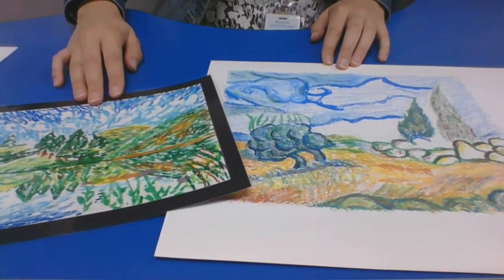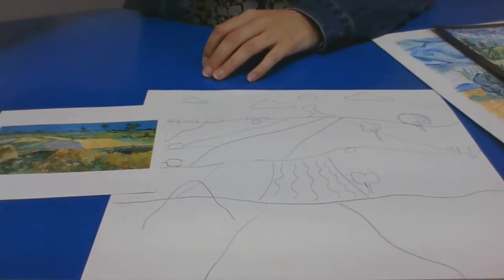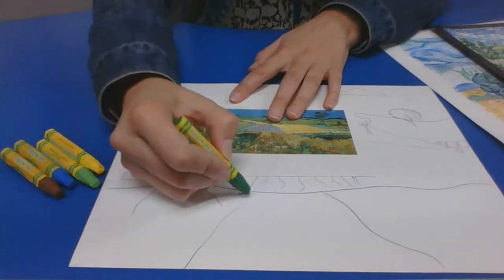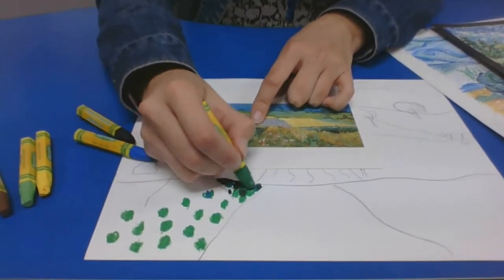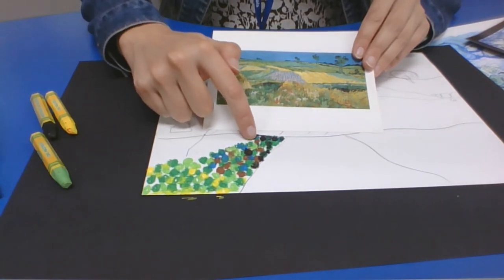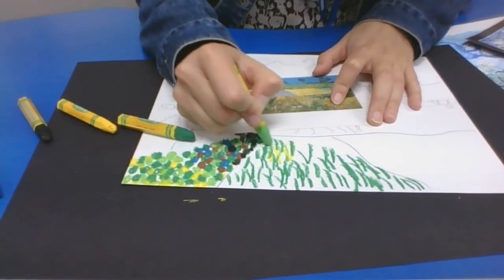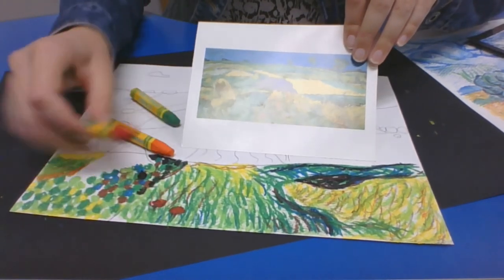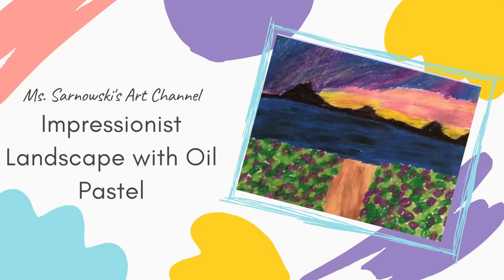Impressionist Landscape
Create a landscape artwork in the style of Impressionism. This video will take you through different oil pastel techniques to use to create the texture, light, color, and movement typical to Impressionism.